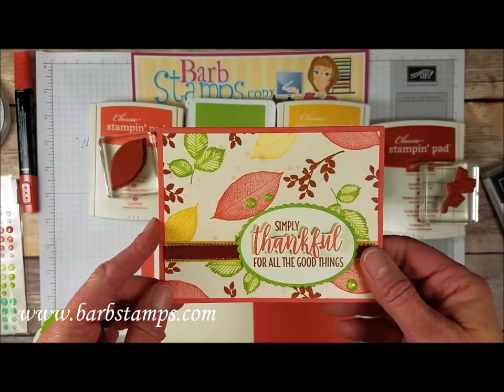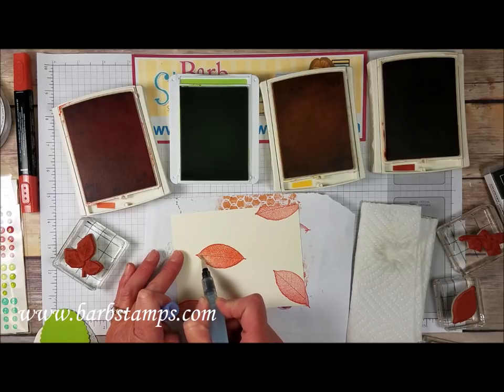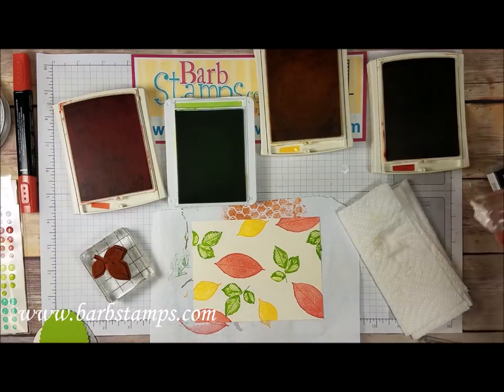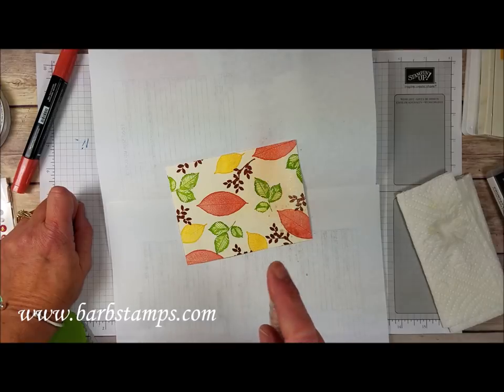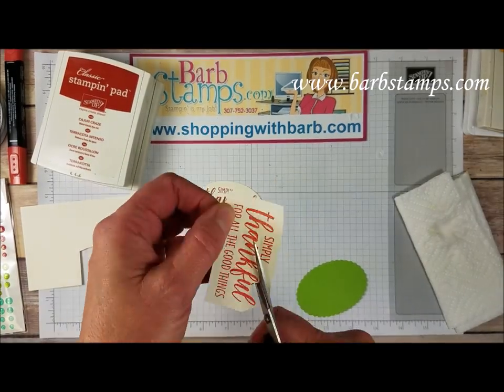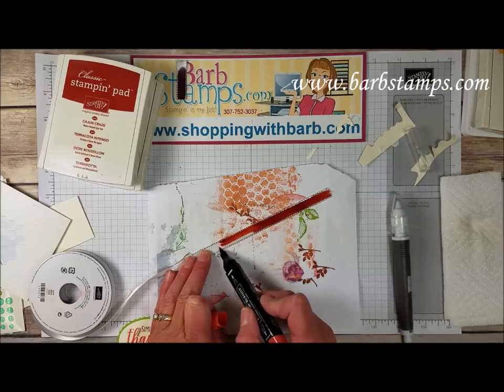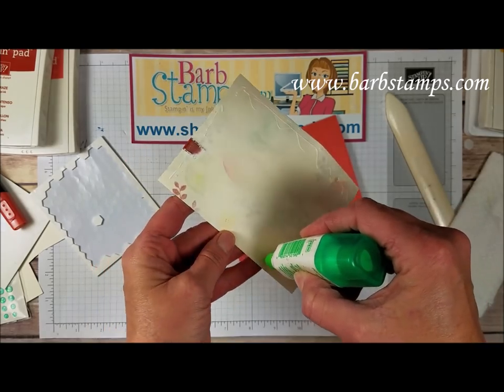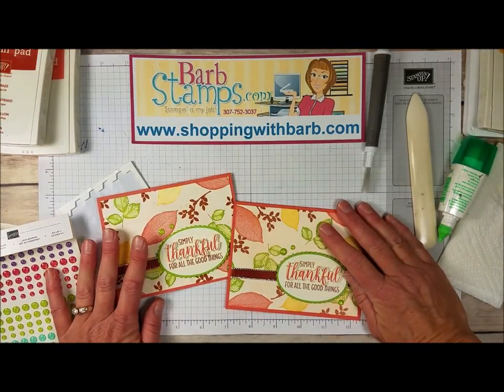Watercolored Leaves & Shimmer Paint Spray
Fun with an Aqua Painter and my Bright Copper Shimmer Paint

Join me for my weekly Facebook Live Show every Wednesday at Noon Eastern Time.